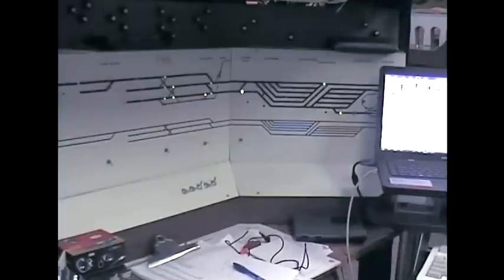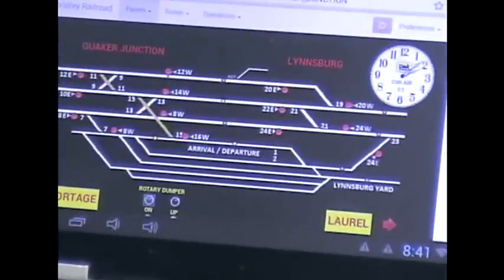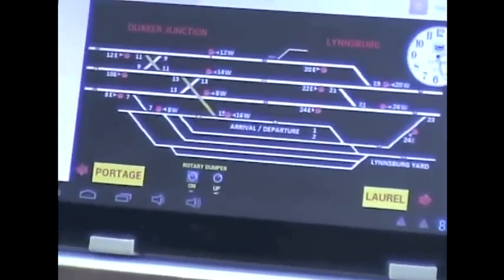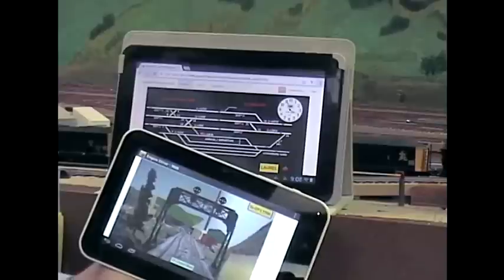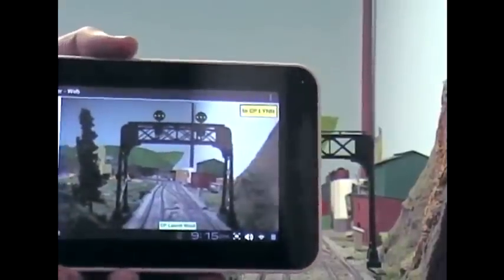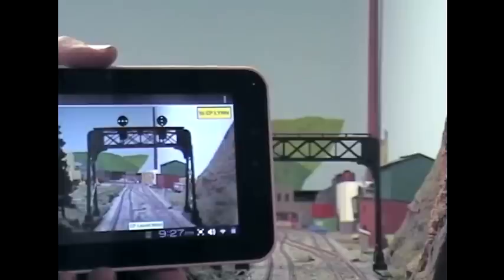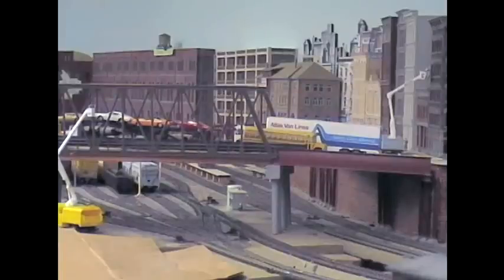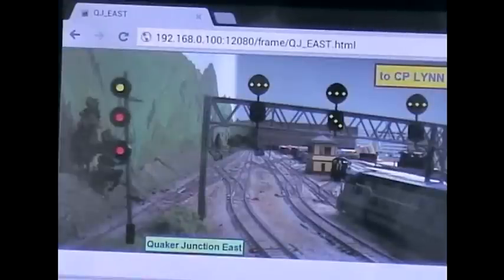Virtual signals with JMRI | Digital command control | Model Railroad Hobbyist | MRH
- Bob Bucklew shows how he adds "virtual signals" to his layout using JMRI and throttles on mobile devices. Part of the June 2015 issue of Model Railroad Hobbyist magazine.